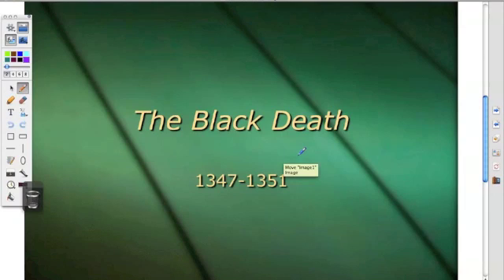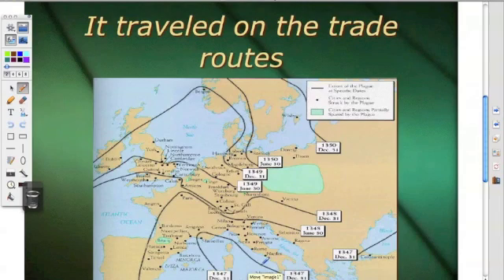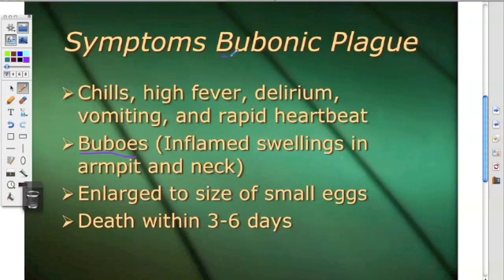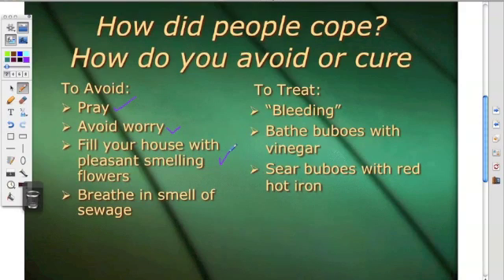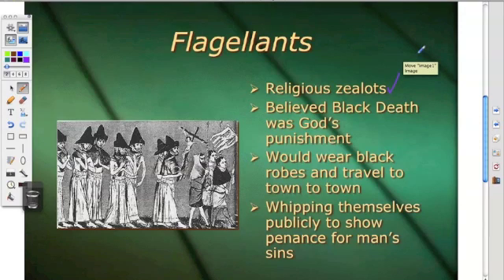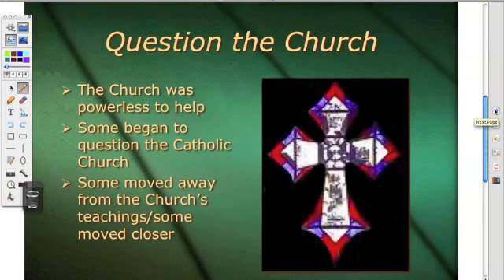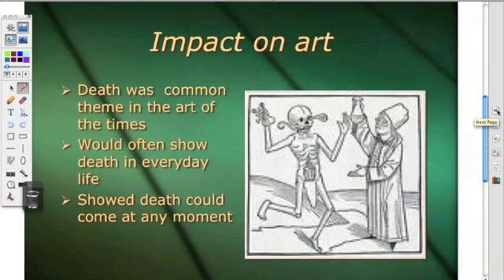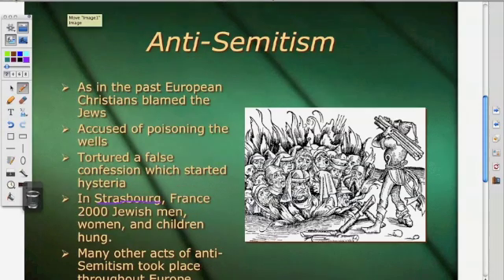Black Death Tutorial.mov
Tutorial on the Black Death